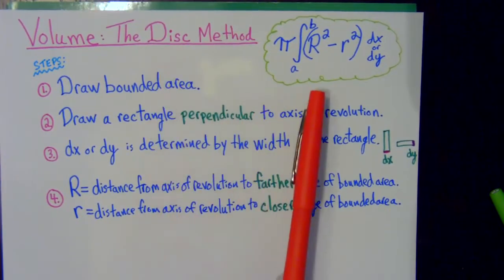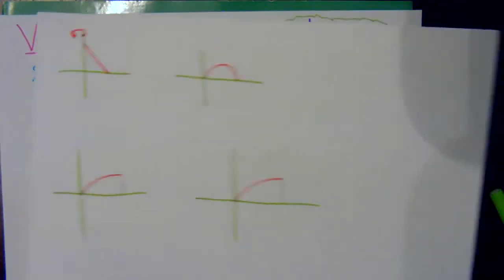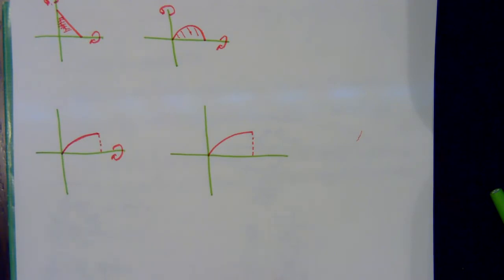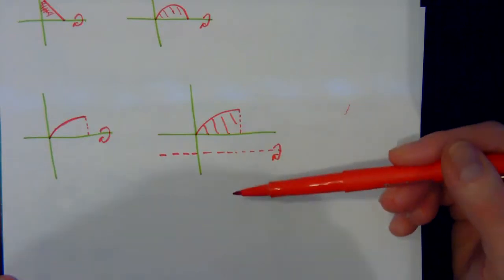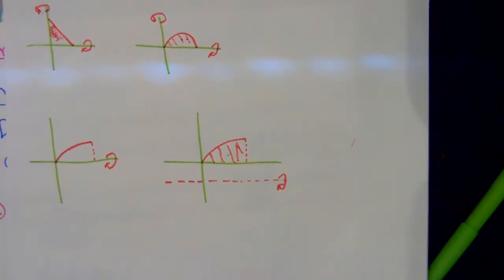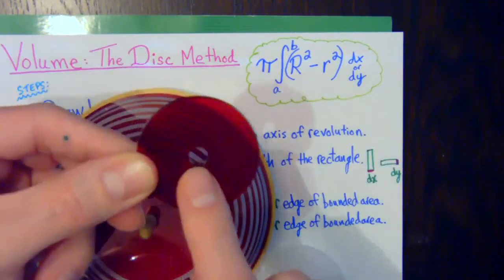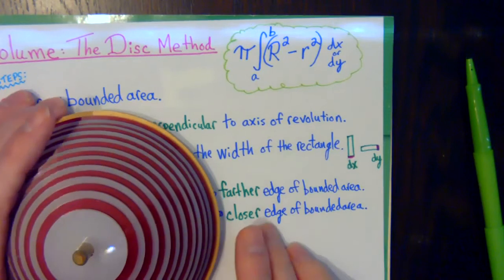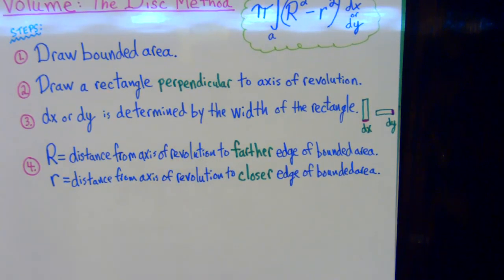Volume using Disc Method (Understanding Part, Steps & Formula)